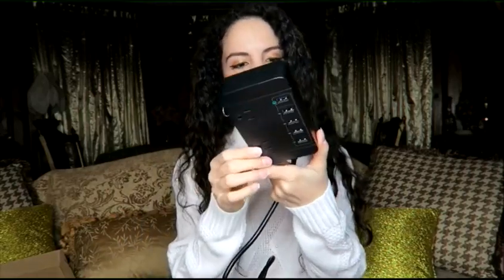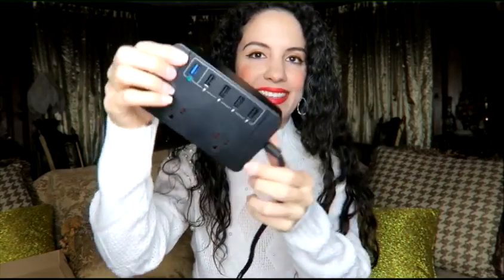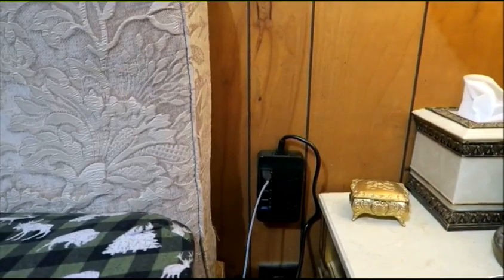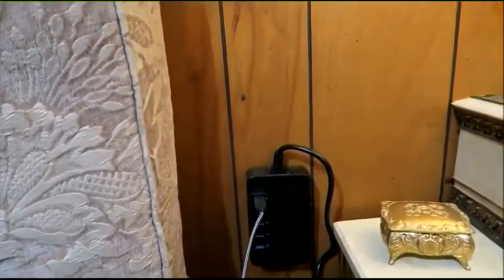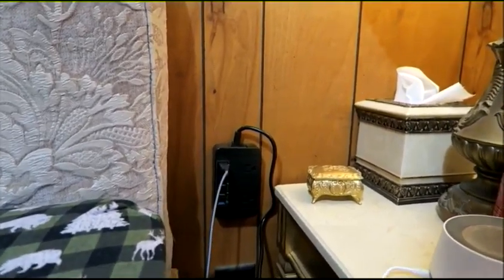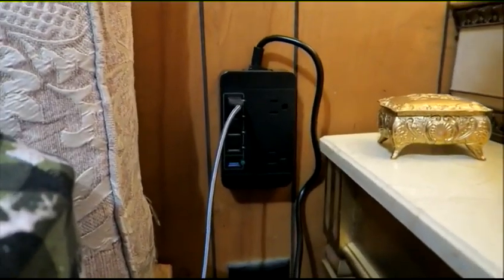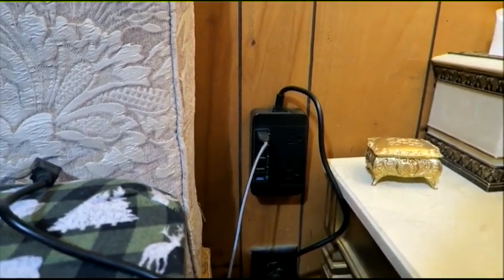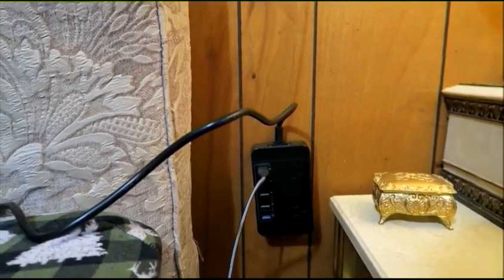QC 3 0 5 USB FAST Charging Power Strip Wall Mounted Quick Charger Station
TRVTHOEC WALL MOUNTED POWER STRIP